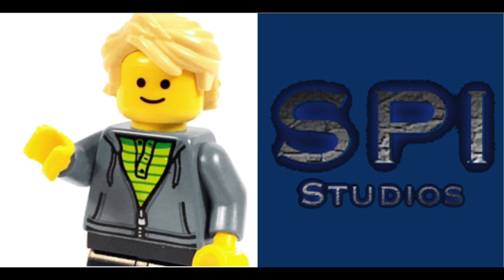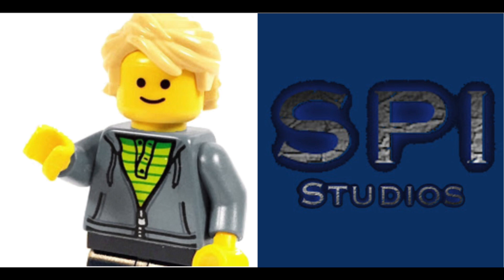Ninjago Summer 2018: Ninjago Season 9 Season Name Speculation Video w/ SPI Studios